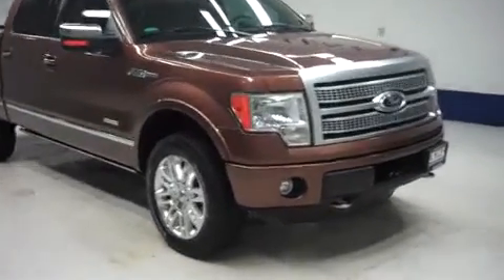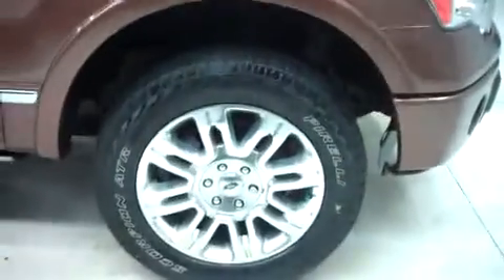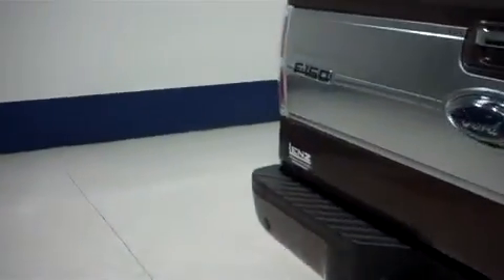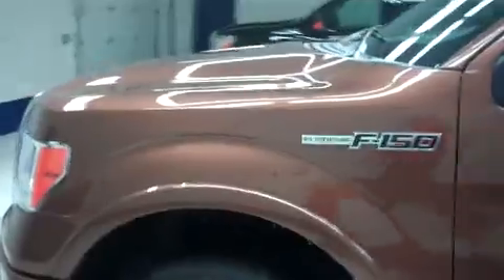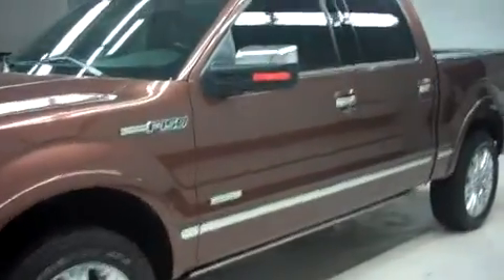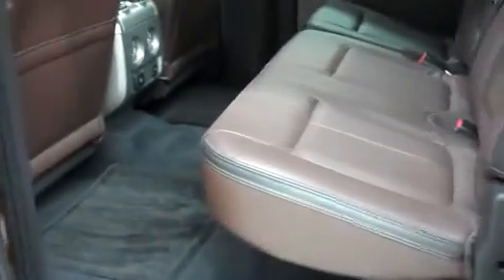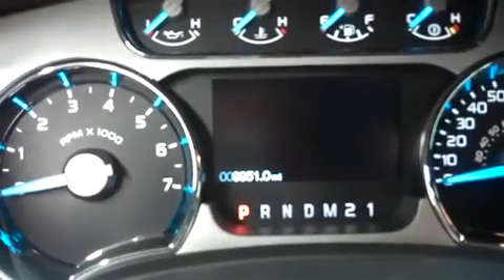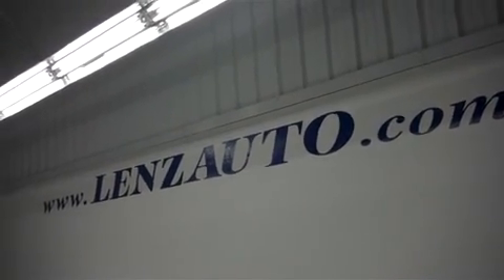2012 FORD F-150 Fond Du Lac, WI B6128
2012 FORD F-150 Fond Du Lac, WI
Stock# B6128

536 S. Seymour St

3.5 LITER V6 TURBOCHARGED ECOBOOST ENGINE, SIX SPEED AUTOMATIC TRANSMISSION WITH THE CENTER CONSOLE SHIFTER, FULL FOUR DOOR SUPERCREW CREW CAB, SHORT BOX, PLATINUM PACKAGE, BROWN LEATHER SEATS, DUAL POWER HEATED AND A/C SEATS, BUCKET SEATS, SUN ROOF MOON ROOF, SIRIUS XM SATILLITE RADIO, REVERSE CAMERA, NAVIGATION SYSTEM, STEP ASSIST, STABILITRAK TRACTION CONTROL, POWER FOLD RUNNING BOARDS, DROP IN BEDLINER,
INTEGRATED TOW COMMAND ELECTRIC BRAKE CONTROLLER, POWER FOLD HEATED SIDE MIRRORS WITH BUILT IN DIRECTIONAL SIGNALS, 3.31 GEAR RATIO WITH THE REGULAR AXLE, TOWING PACKAGE(RECEIVER HITCH, TRANSMISSION COOLER, & WIRING), BRIDESTONE DUELER H/L P275/55 R20 TIRES, FACTORY 20 INCH ALLOY RIMS, KEYLESS ENTRY, DRIVERSIDE DOORCODE ENTRY, FACTORY REMOTE START, CD PLAYER, AUX JACK, USB JACK, MICROSOFT SYNC SYSTEM, POWER SLIDING REAR WINDOW, POWER PEDALS, MULTI-FUNCTIONAL STEERING WHEEL, REVERSE SENSORS, FACTORY FLOORMATS, LOCKING TAILGATE, WOODGRAIN DASH AND DOOR TRIM,
L.A.T.C.H. CHILD SAFETY SYSTEM, DUAL CLIMATE CONTROL, REAR WINDOW DEFROST, FOG LIGHTS,
COMPASS AND OUTSIDE TEMPERATURE DISPLAY, AIR, CRUISE, TILT/TELESCOPE STEERING WHEEL, POWER WINDOWS, POWER LOCKS, CLEAN AUTOCHECK! FACTORY BUMPER TO BUMPER WARRANTY UNTIL 36,000 MILES! THIS TRUCK IS ELIGIBLE FOR A 100,000 MILE PARTS AND SERVICE AGREEMENT! THIS IS ONE OF OUR CLEANEST 2012 FORD F-150 CREWCAB SHORTBOX PLATINUM BACK UP CAMERA NAV MOON 1 OWNER TRUCKS WE HAVE ON OUR LOT! MAKE YOUR MOVE BEFORE THIS 4WD IS GONE!